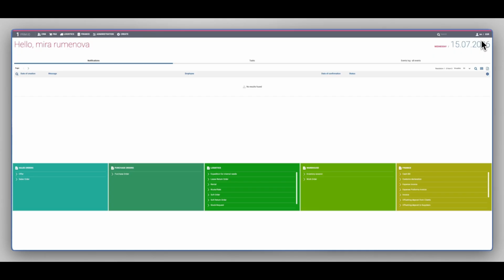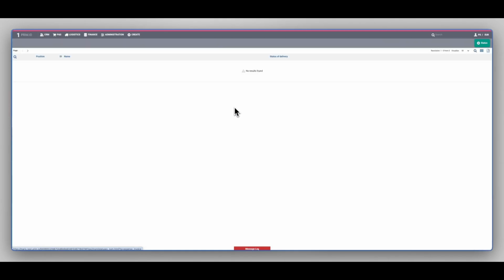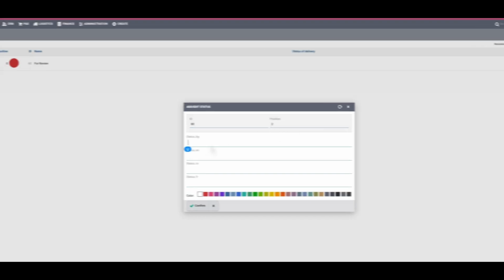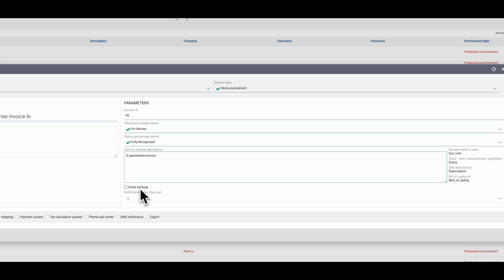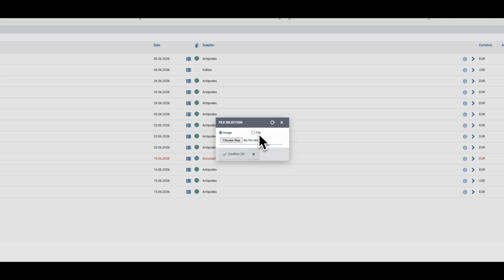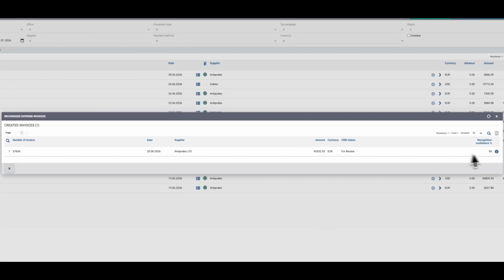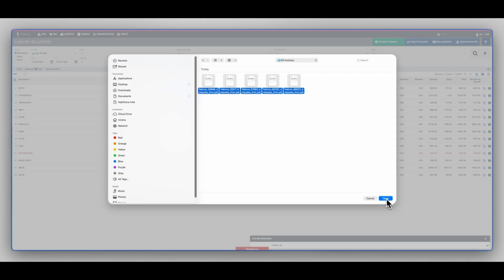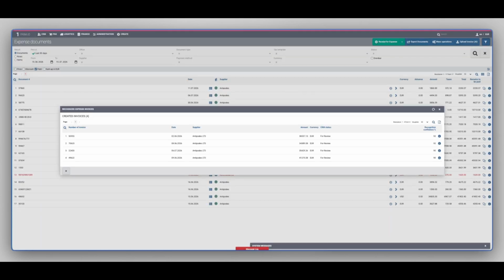AI Expense Invoice Recognition in Prim.io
Introducing AI Expense Invoice Recognition - a new feature that automates the processing of expense invoices using artificial intelligence.

Simply upload an image, PDF document, or ZIP archive, and Prim.io will automatically recognize the document, extract the relevant information, and create an expense invoice with the key details, line items, and financial data already filled in.

The AI also performs additional validation checks, assigns a confidence score, and automatically applies the appropriate document status based on your predefined rules.

The feature also supports automatic invoice import from email through the integration system.

Note: AI Expense Invoice Recognition is currently under active development and testing. New capabilities, improvements, and enhancements will continue to be introduced in future releases.